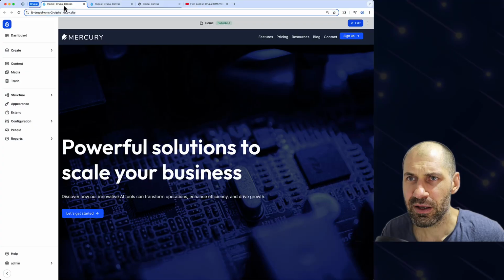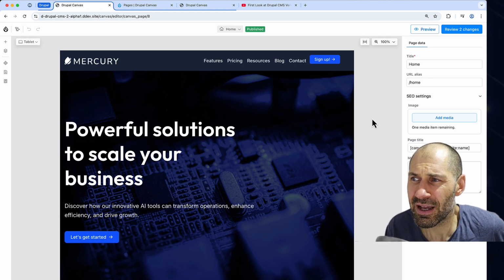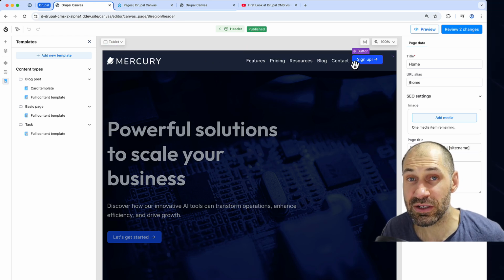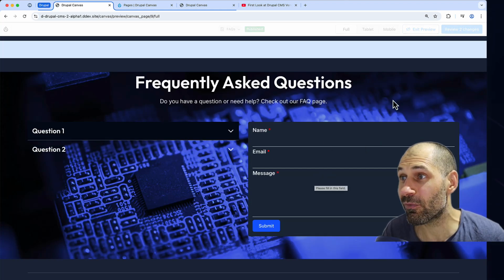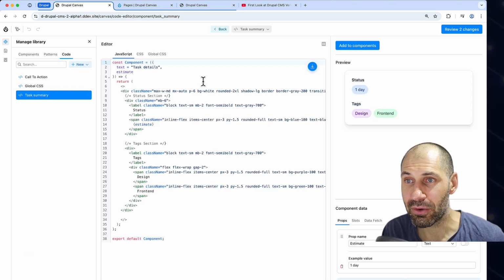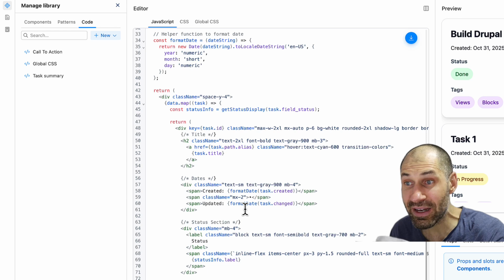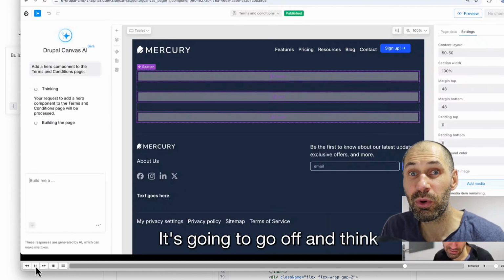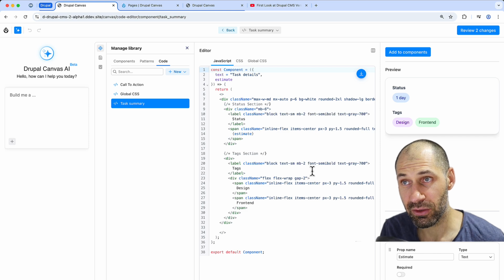Summary: First Look at Drupal CMS Version 2 (alpha1) + Drupal Canvas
Here's a quick summary of our latest live stream titled "First Look at Drupal CMS Version 2 (alpha1) + Drupal Canvas".

In this stream, we cover:
➜ Installing Drupal CMS version 2 alpha 1.

➜ Touring the out-of-the-box pages built with Canvas.

➜ Controlling content types through content templates in Canvas.

➜ Building your own basic components in Canvas.